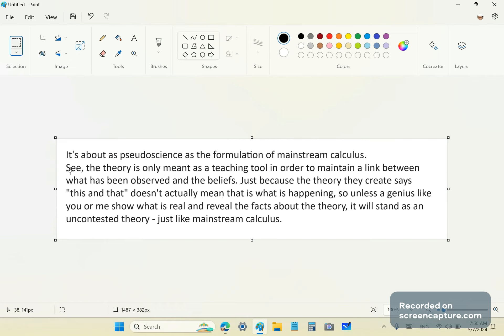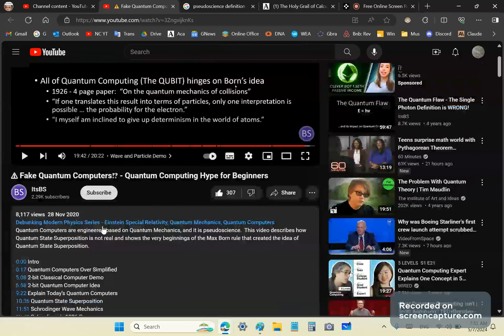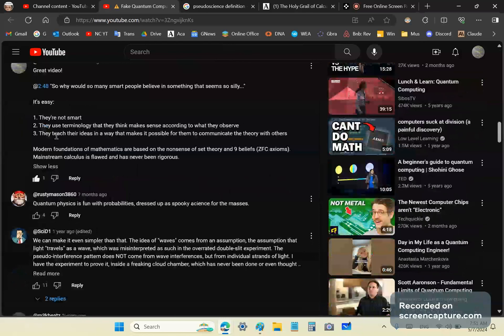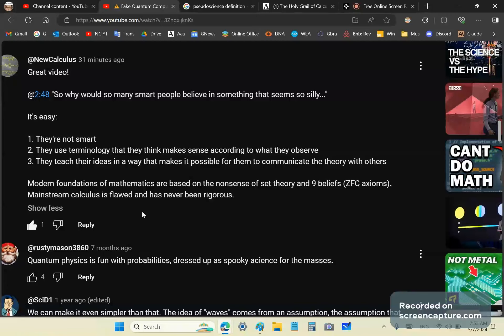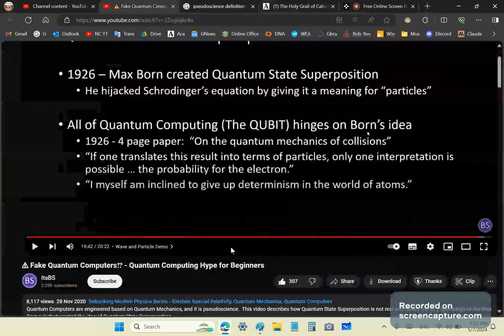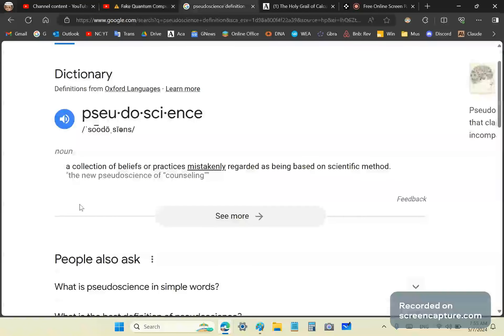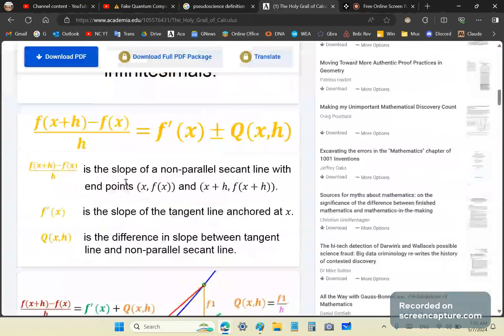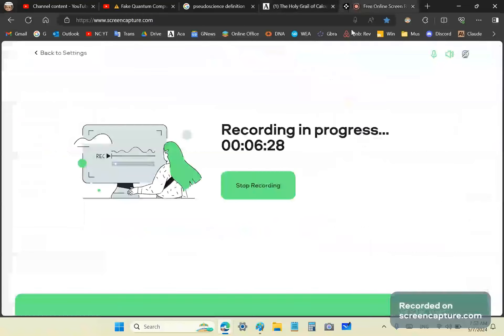What exactly is pseudoscience?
The theory of quantum computing is about as pseudoscience (or more so) as the formulation of mainstream calculus.

The theory is meant as a communicative and teaching tool in order to maintain a link between what has been observed and the beliefs. Just because the theory they create says "this and that" doesn't actually mean that is what is happening.

So, unless someone extremely intelligent shows what is real and reveals the facts about the theory, it will stand as an uncontested theory - just like the flawed formulation of mainstream calculus. Learn more in the Holy Grail of Calculus: